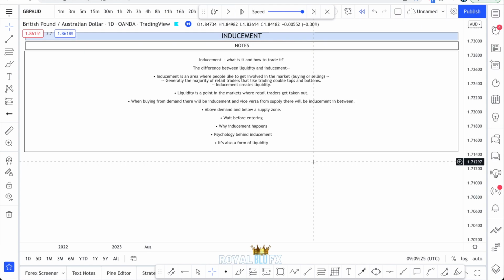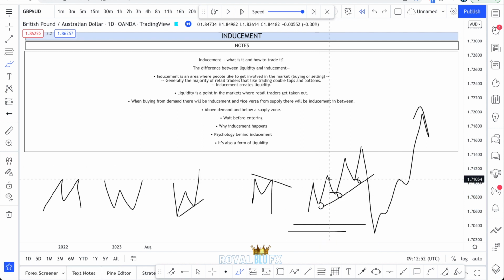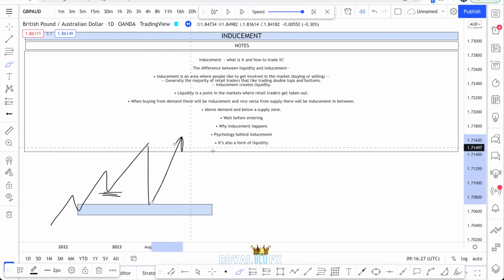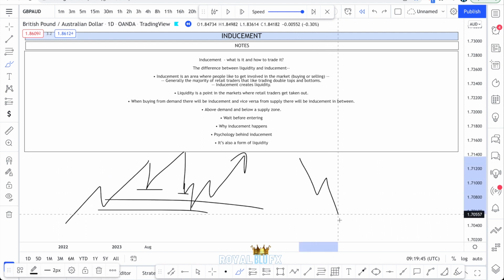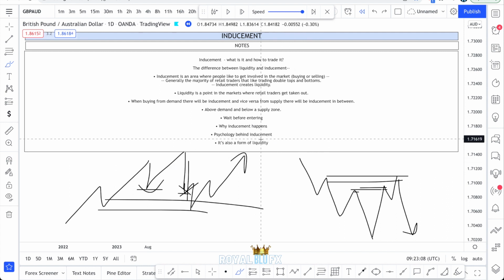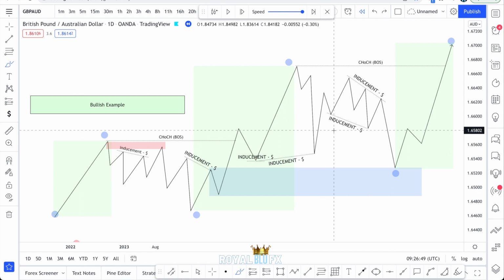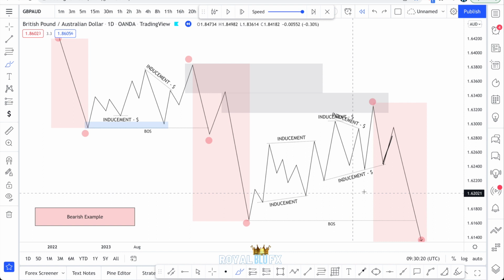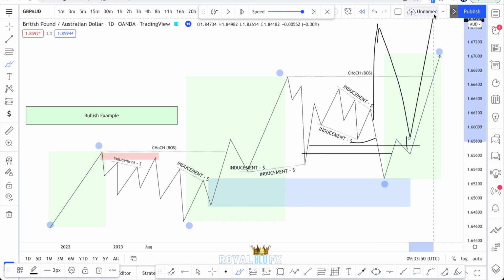Inducement Theory Youtube